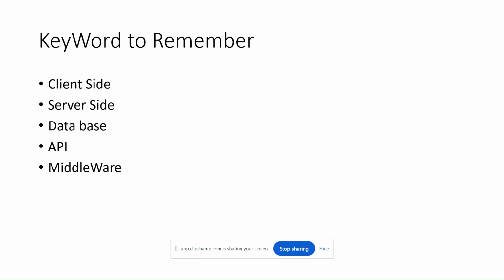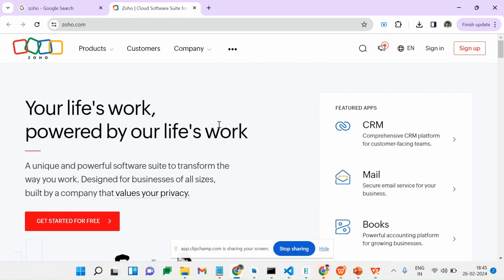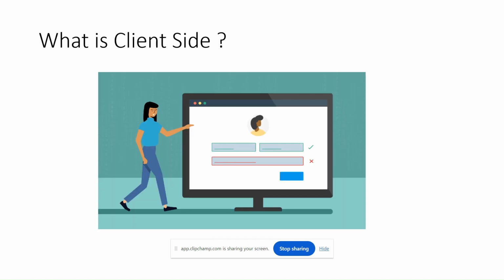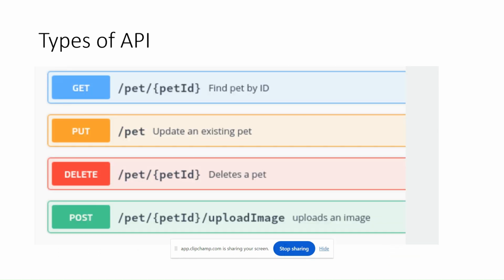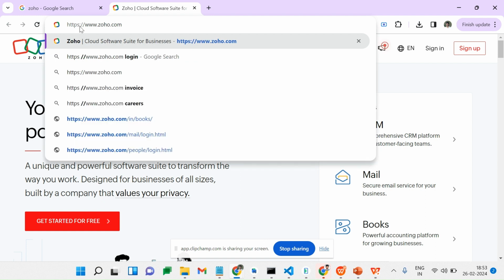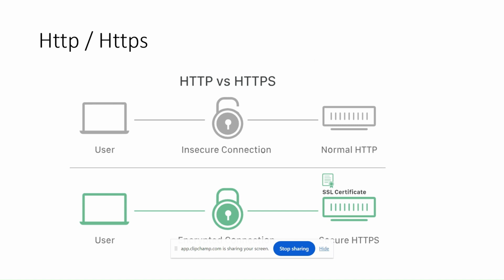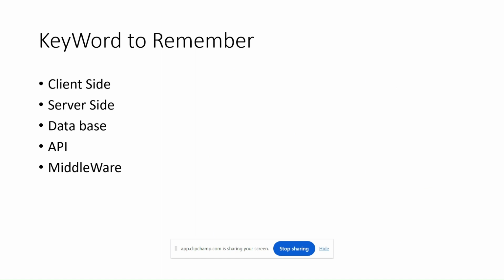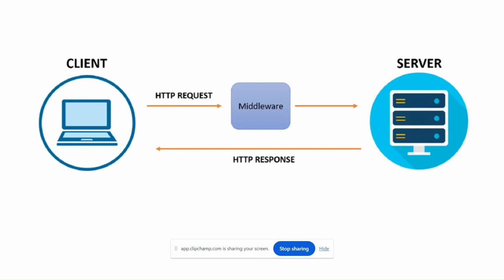How to become a Full Stack Developer? 👨‍💻Tips and guidence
Description:
🚀 Dive into the dynamic world of Full-Stack Development with our in-depth guide! Whether you're a beginner or an experienced developer, this blog covers everything you need to know about front-end and back-end technologies, databases, and more. Join us on a journey from the basics to advanced concepts, empowering you to build robust, scalable, and feature-rich web applications. 💻🌐

👉 Topics covered:

Front-End Technologies (HTML, CSS, JavaScript)
Back-End Development (Node.js, Python)
Databases and Data Management
API Development

🔧 Whether you're aspiring to become a Full-Stack Developer or aiming to enhance your skills, this guide has got you covered. Don't miss out on the latest tips, tricks, and tools that will set you on the path to Full-Stack mastery! 🛠️💡